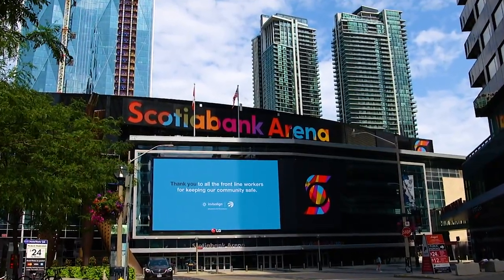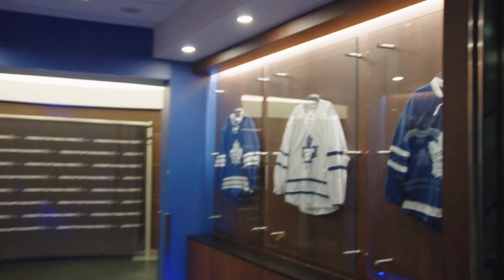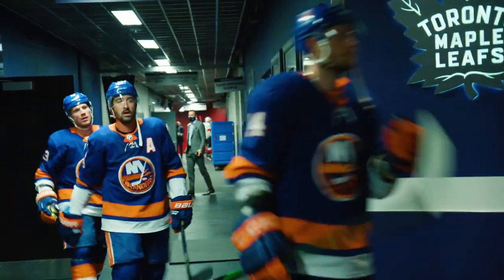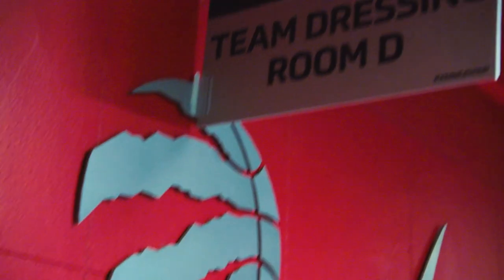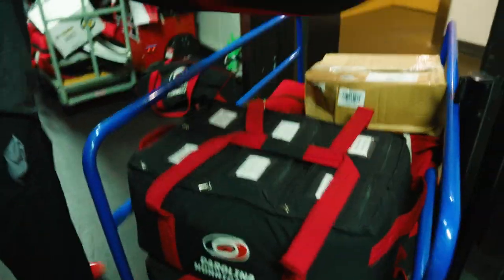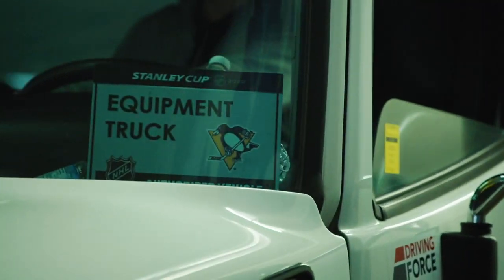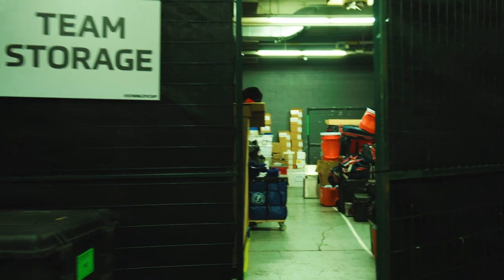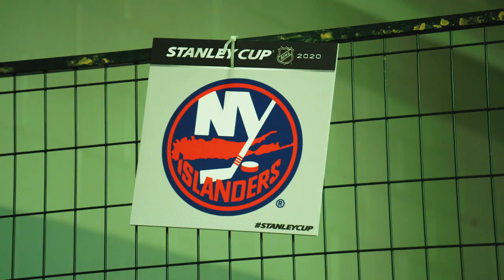Locker Room logistics | Inside the Bubble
See how the NHL bubble crews are handling the unique 12-team locker room situation in each arena

Feeling social?